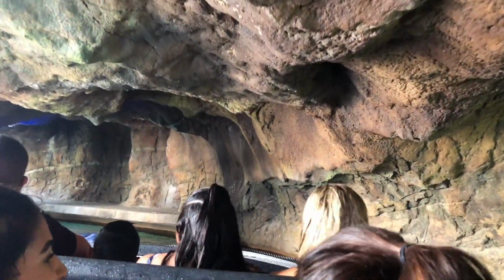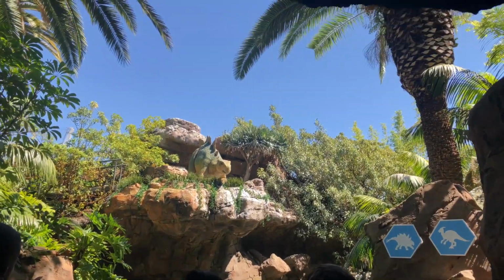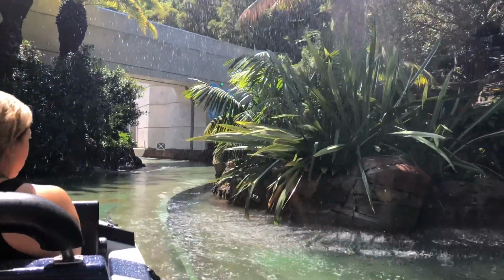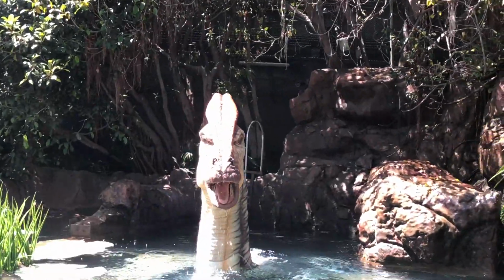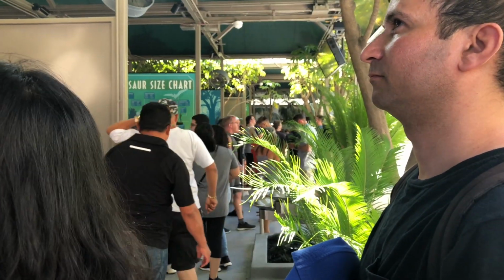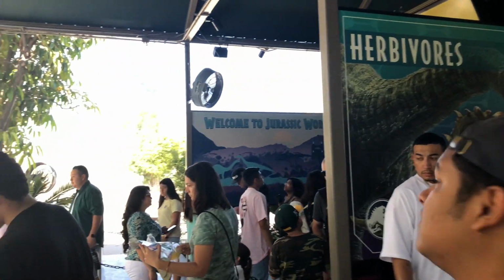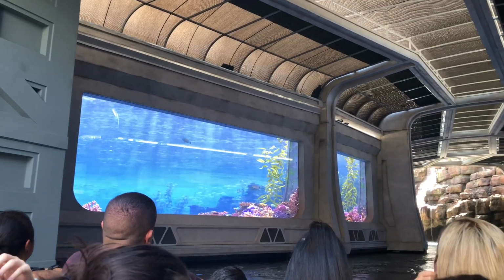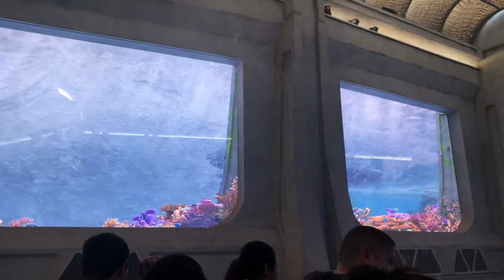JURASSIC WORLD THE RIDE: Full POV and Review Opening Week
Raptor trainers, paleontologists, park curators, theme park goers and dinosaur lovers unite! Jurassic World the Ride is officially open at Universal Studios, Hollywood, with new show scenes, pre-show, and an incredible finale. Get up close with a Mosasaur, Velociraptor, T-rex and Indominous Rex with this much needed reimagining of the classic Jurassic Park ride. Oh, and the water effects on this ride ARE NOT MESSING AROUND.